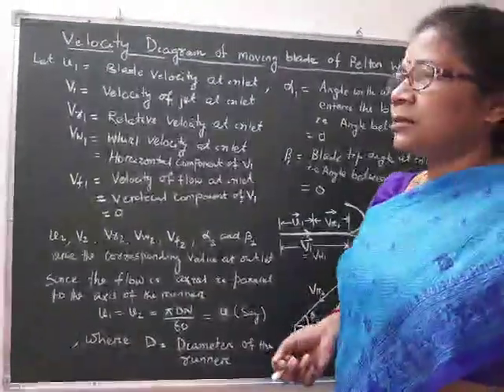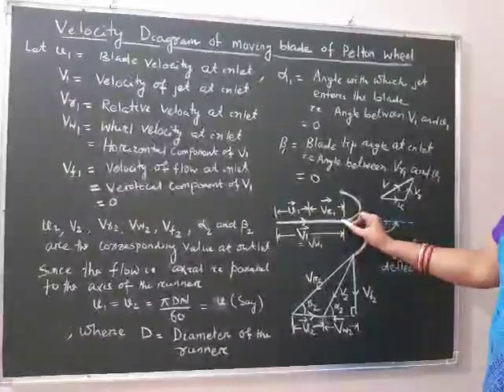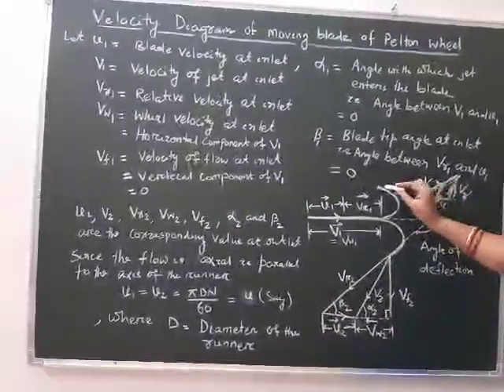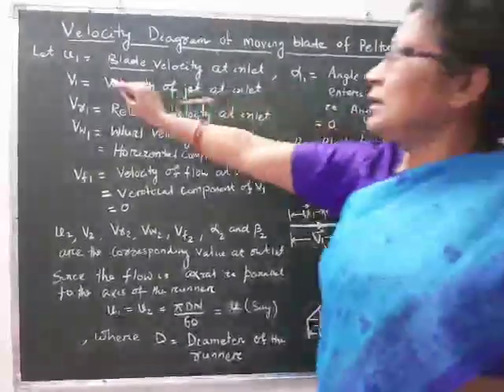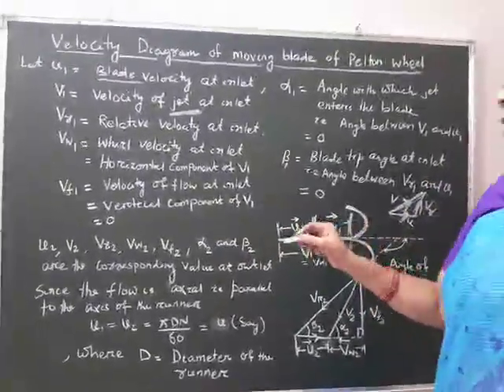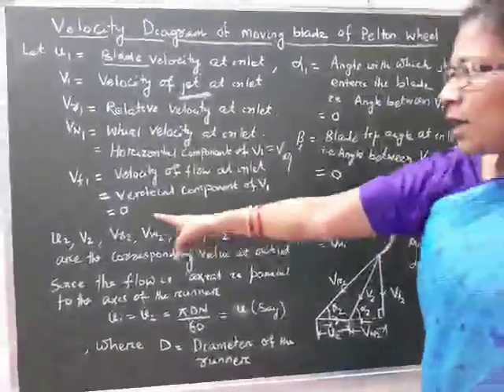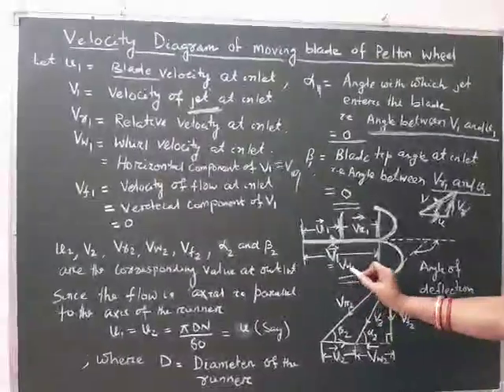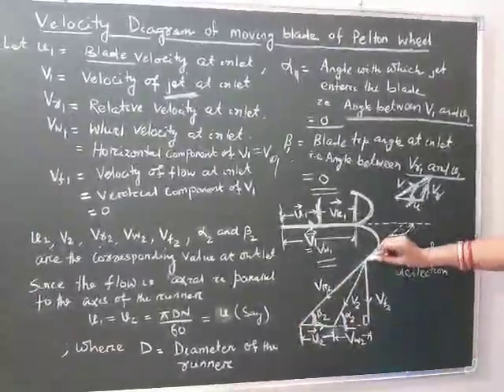Hydraulic Machine and Industrial fluid power